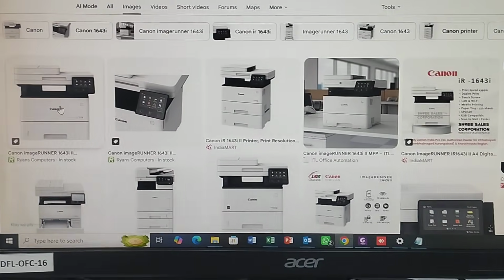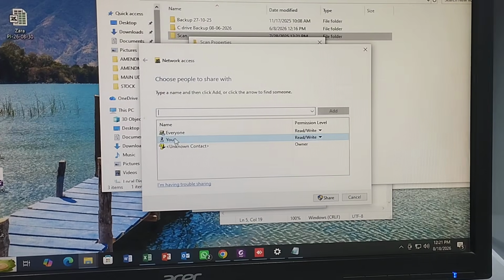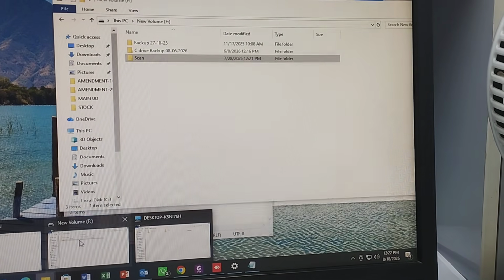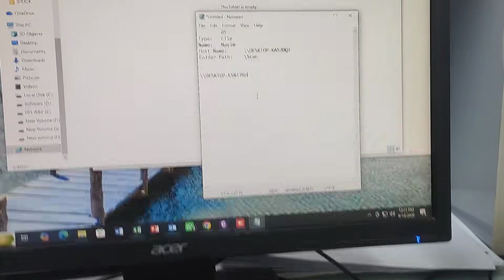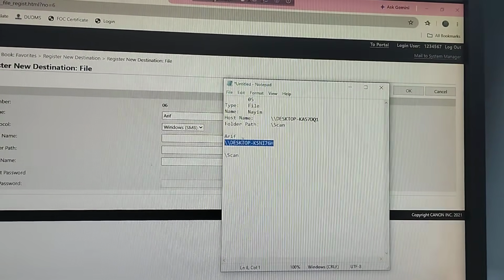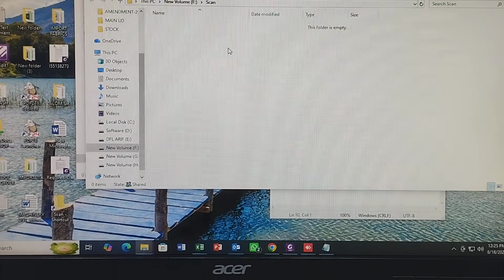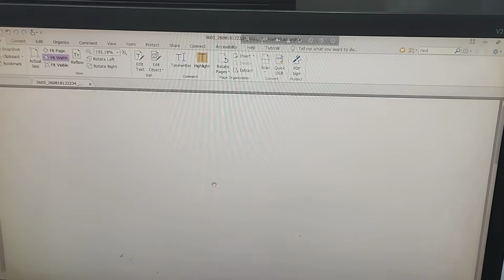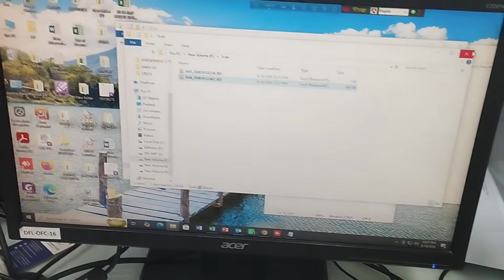Canon imageRUNNER 1643iII Scan to PC Setup | Scan Documents Directly to PDF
In this video, I will show you how to set up the Canon imageRUNNER 1643iII printer/scanner to scan documents directly to a desktop computer and save them as PDF files.

This is a complete step-by-step setup guide covering the required settings and scanning process.

* Canon imageRUNNER 1643iII Scan Setup
* Scan from Printer to PC
* Scan Documents to Desktop
* Save Scanned Documents as PDF
* Scanner Configuration
* Full Step-by-Step Setup
* Windows PC Setup

If you are having trouble scanning from your Canon imageRUNNER 1643iII to your computer, this tutorial can help you configure everything correctly.

Update World